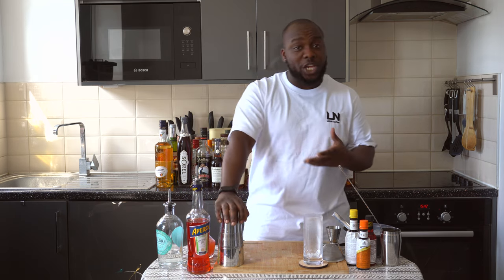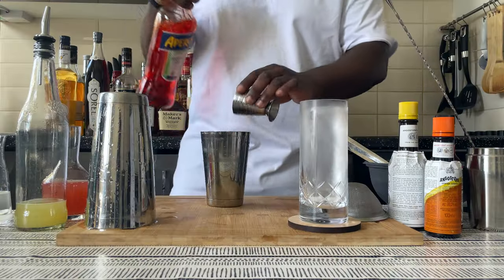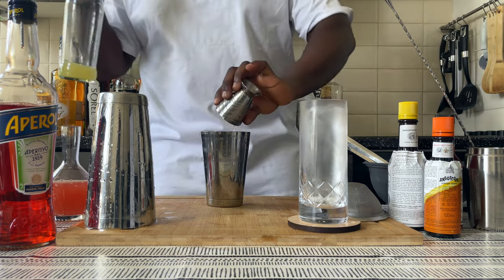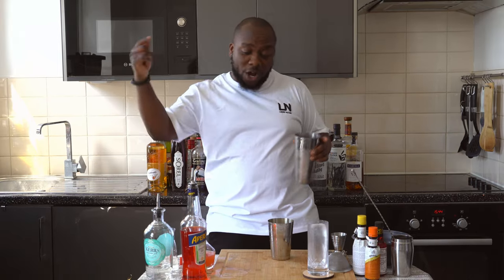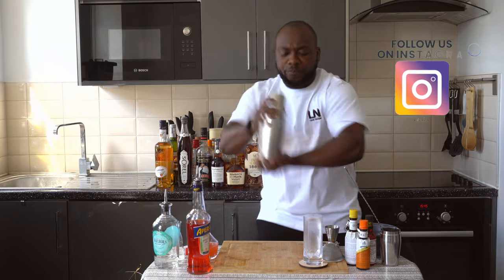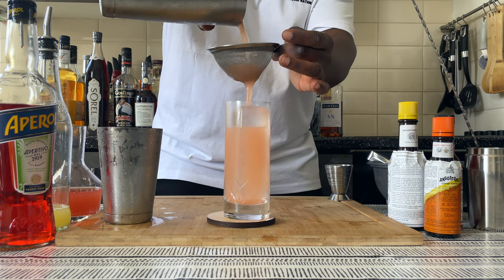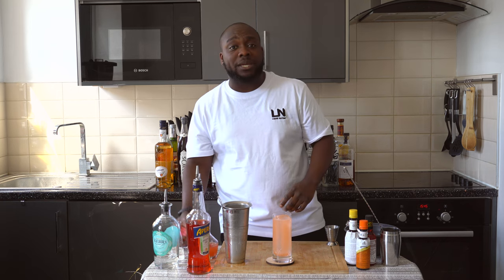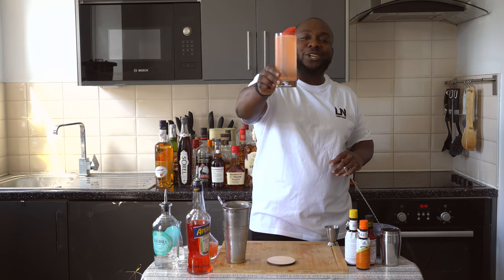How to make a MELON STAND COCKTAIL with LELE | COCKTAIL with GIN & APEROL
INGREDIENTS:
15ml Gin
15ml Aperol
15ml Lemon Juice
15ml Sugar Syrup
30ml Watermelon Juice

Garnish:
Watermelon slice